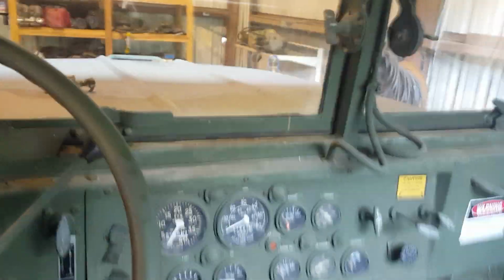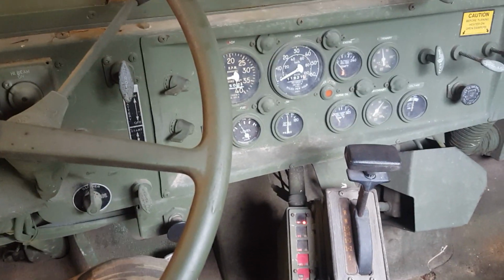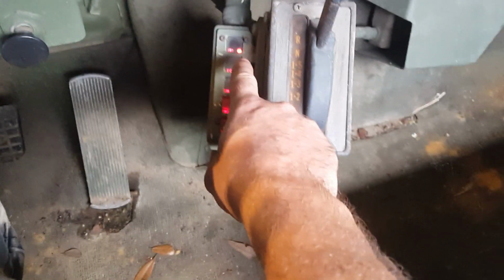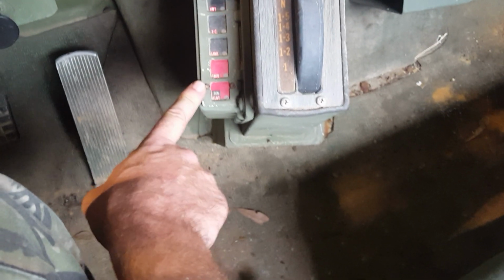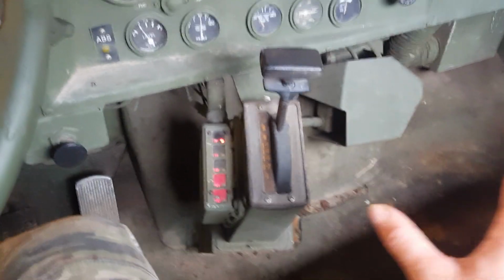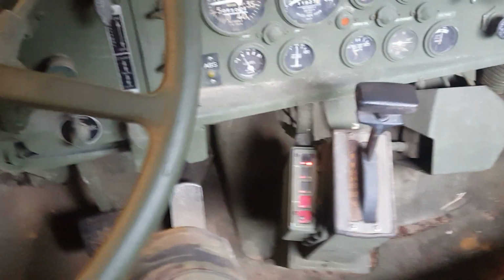5 ton CTIS tips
Some useful information for operation of central tire inflation systems.